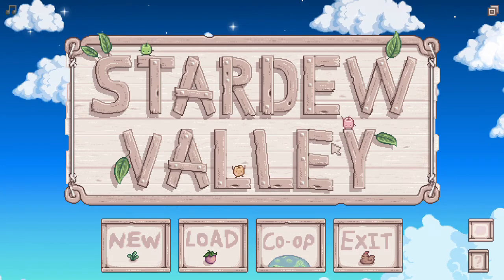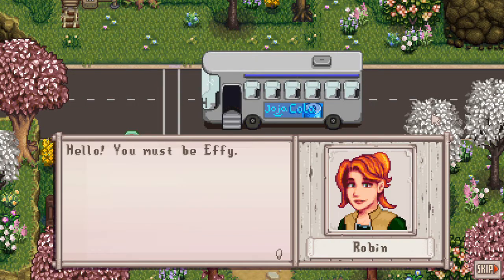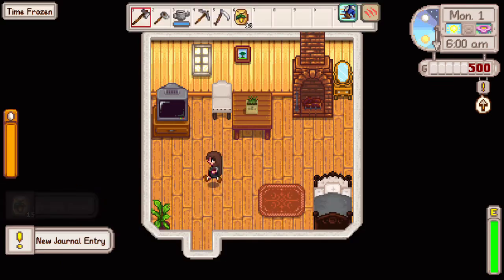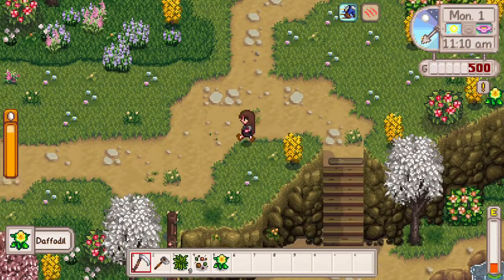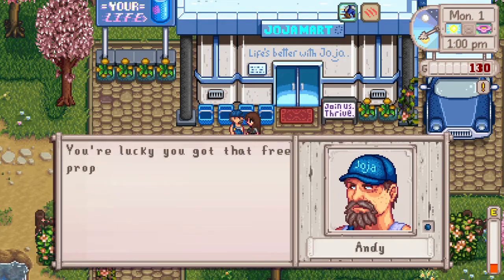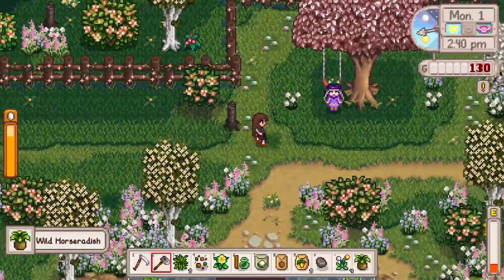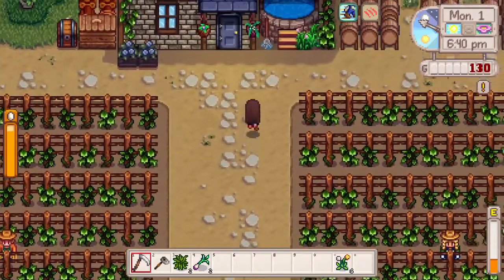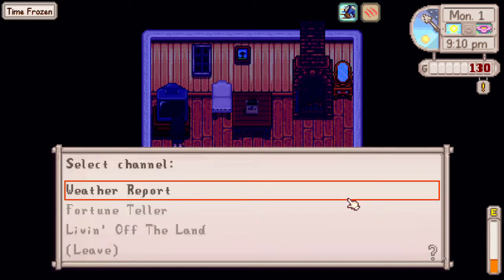Stardew Valley 1.4 MODDED - Relaxing Let's Play! Episode 1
Hi everyone! Welcome to the first episode of our Stardew Valley let's play. We've got a ton of new content to explore with the 1.4 update and over 90 mods!

Effy